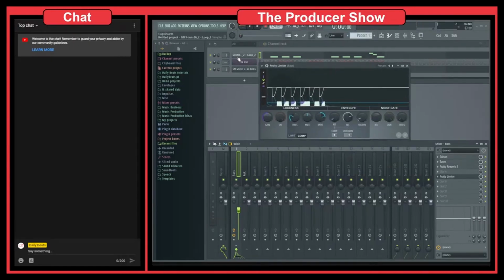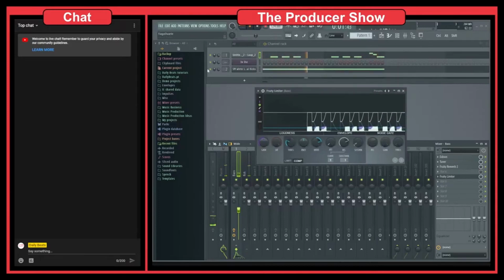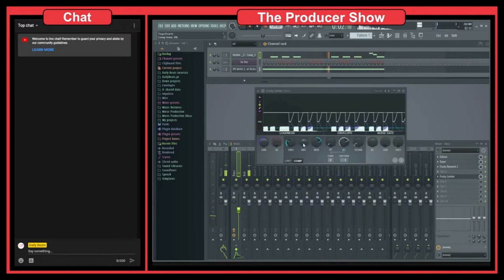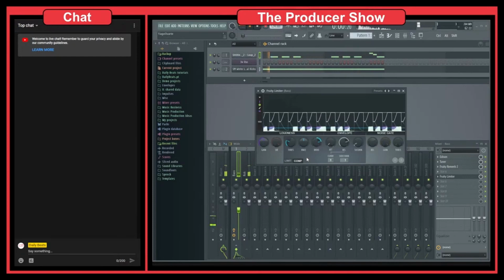How to make a Pump Effect with a Compressor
In this video, I explain how to make the Pump Effect with a Compressor in FL Studio. This is a very widely used effect in all modern genres and mastering it can make your tracks sound amazing and give them that pop and modern style. To make this effect work you have several options but the easiest one comes with your DAW. You just have to use the sidechain concepts to route your kick to the tracks that you want to add the pump effect. It's simple but effective and gives a lot of control over the timing and curves.

dailybeats.pt